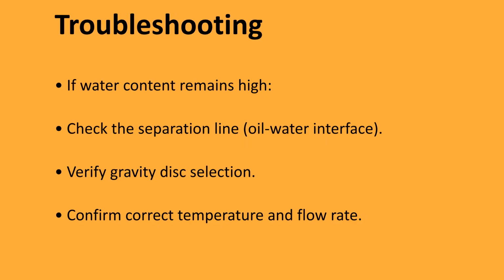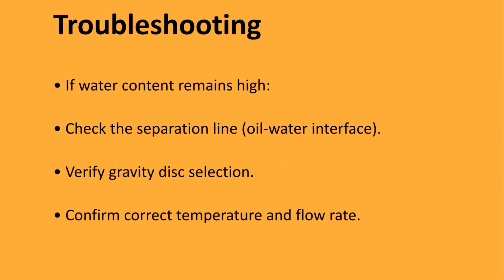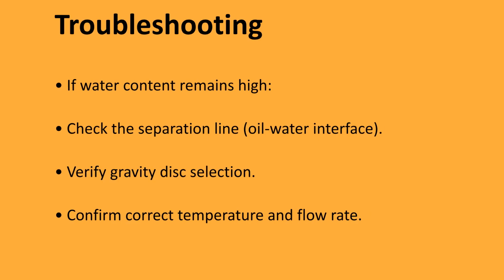How Separation Temperature Affects Marine Fuel Oil Purification Efficiency? | Temperature, Viscosity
The presentation includes:
Introduction to separation temperature
Effect of temperature on density and viscosity
Standard operating guidelines
Impact of low oil temperature
Limitations of centrifugal separation
Troubleshooting excessive water in purified oil

Effect of Temperature on Marine HFO Separator Performance
Marine Oil Purifier | Importance of Separation Temperature
How Separation Temperature Affects Marine Fuel Oil Purification
Marine HFO Separator | Temperature, Viscosity & Separation Efficiency
Marine Oil Purifier Training | Effect of Temperature and Separation Limitations